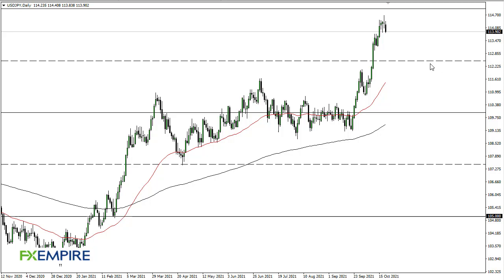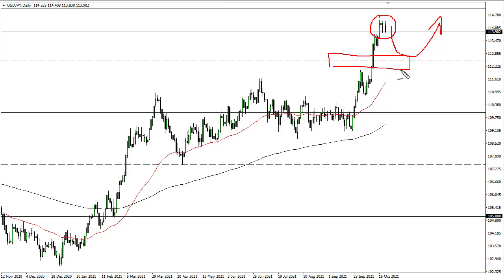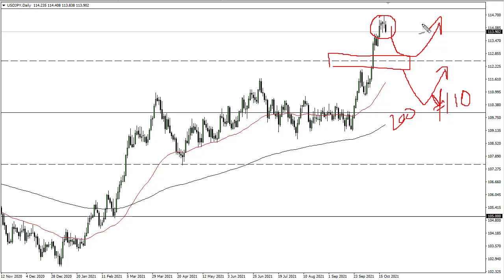USD/JPY Technical Analysis for October 22, 2021 by FXEmpire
The US dollar has gone back and forth during the course of the trading session on Thursday, as we continue to see a lot of back and forth action.